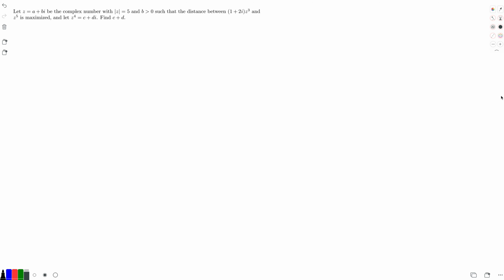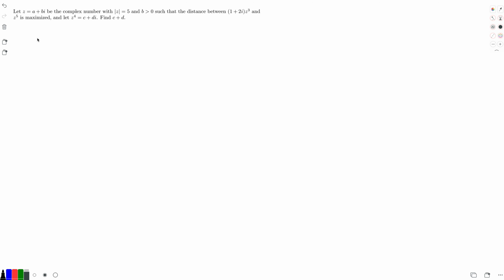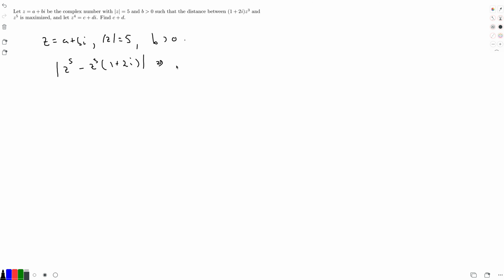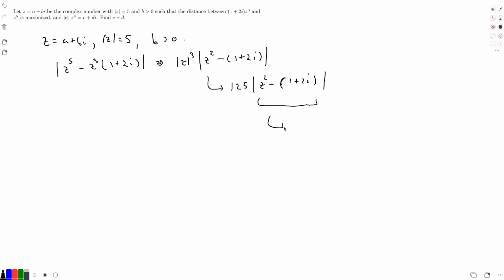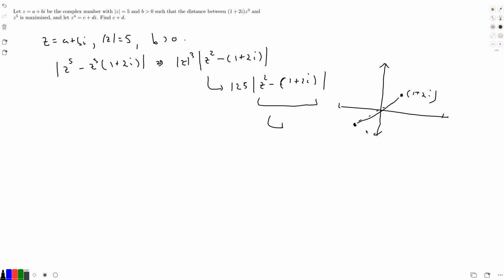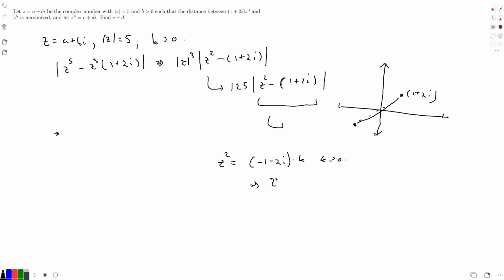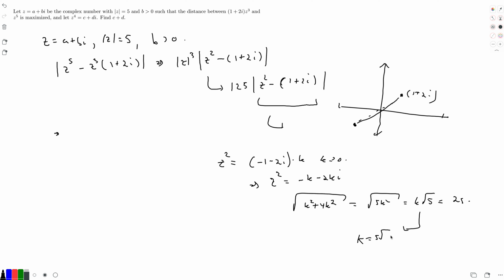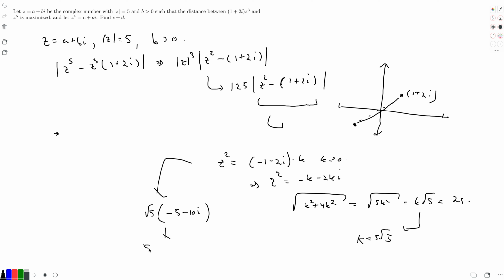2012 AIME 2 problem 6